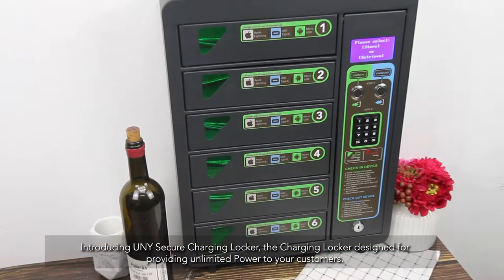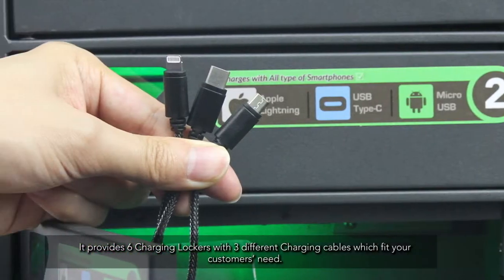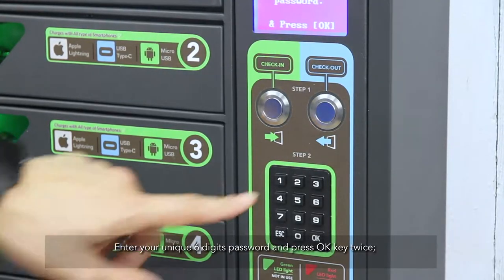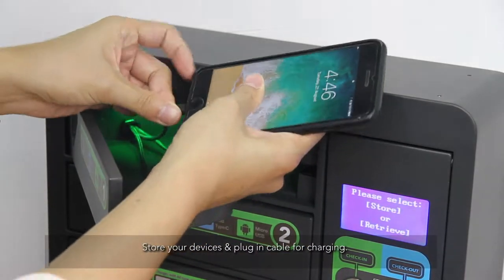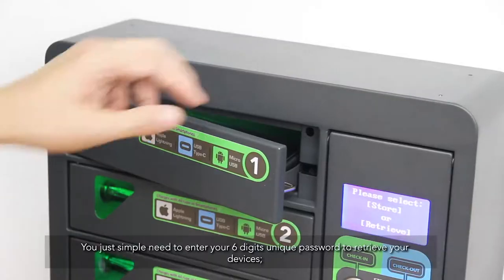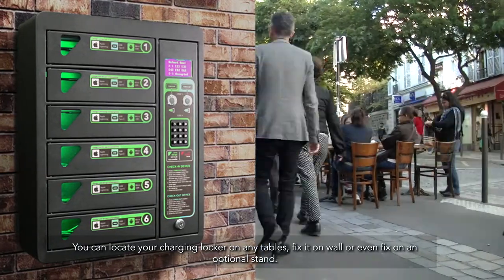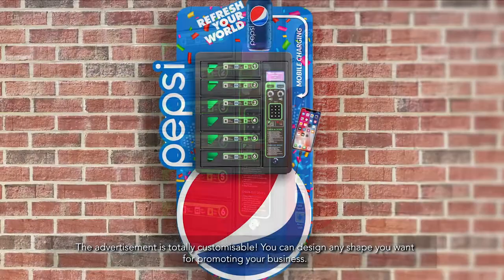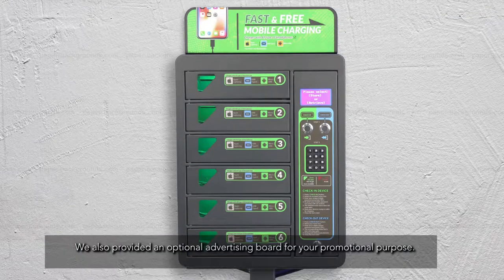Six locker phone charging station - DC-06CP